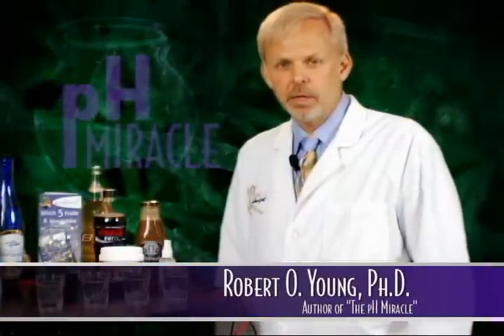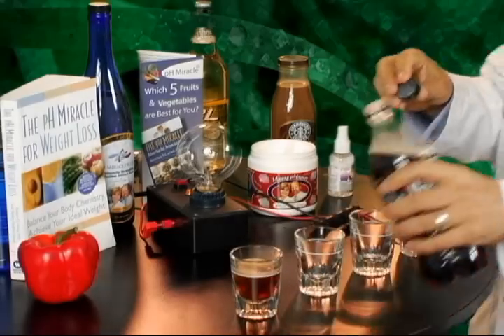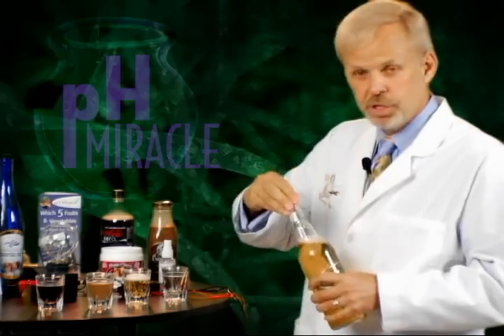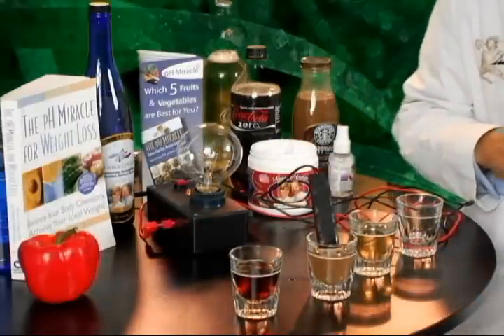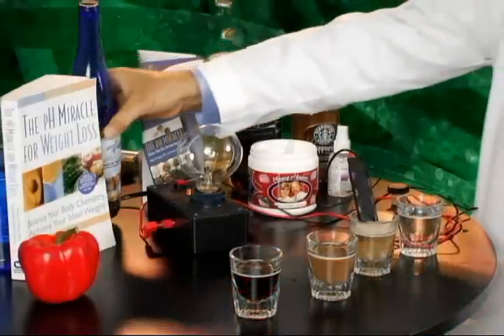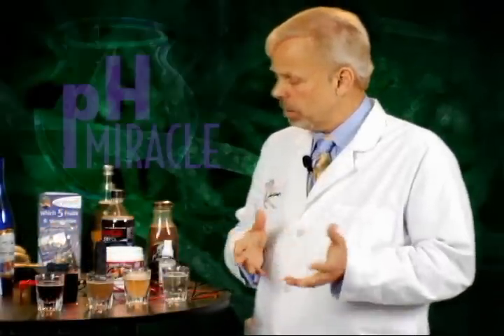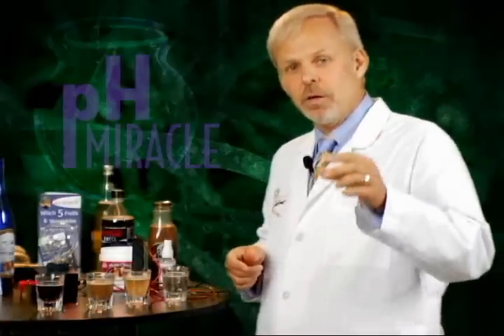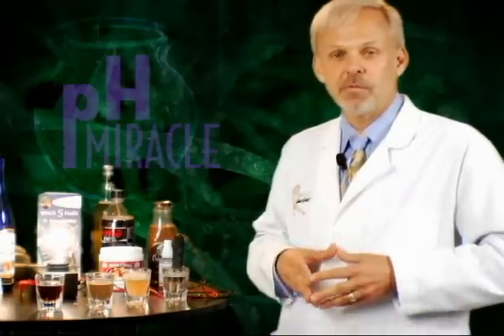Will It Light? Cola, Coffee, and Beer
"Will It Light?" is a video series that asks the question: Will the liquid we drink give us energy or take it away---will the liquid we drink light us up?  Dr. Robert O. Young Ph.D. tests beverages to discover their energy giving potential.  In this video he evaluates Cola, Bottled Coffee, and Beer.